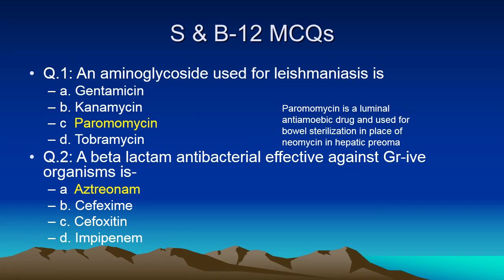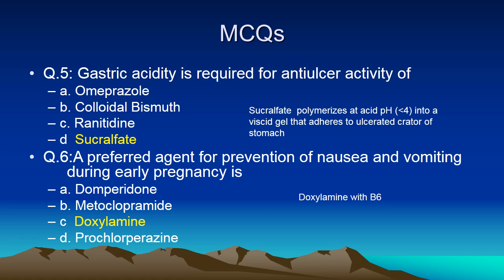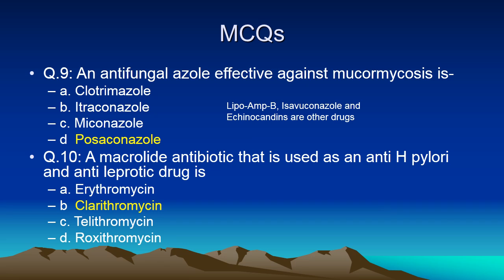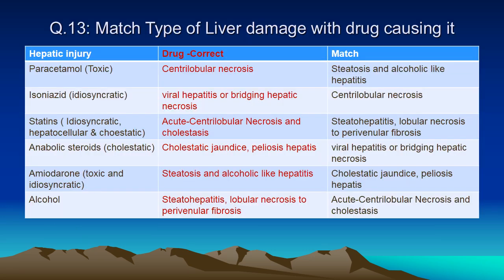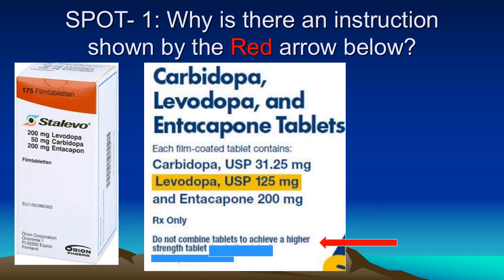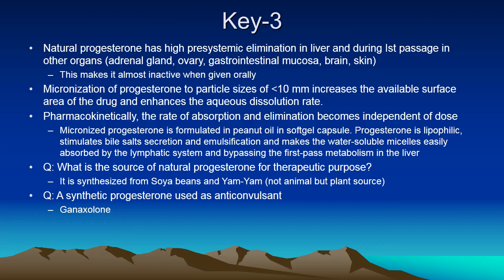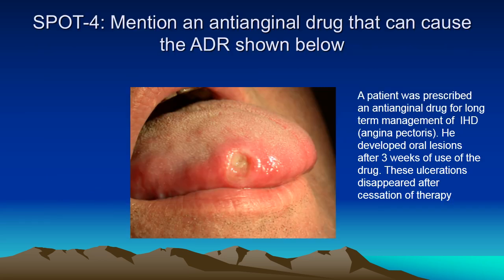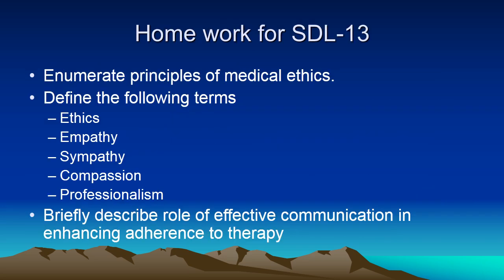Spotters and Boosters 13 | Pharmacology